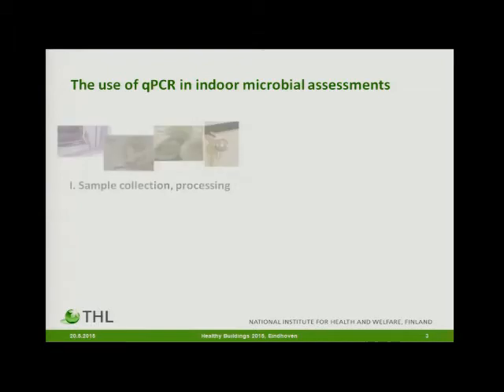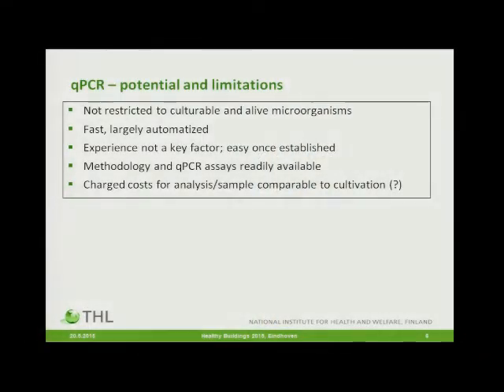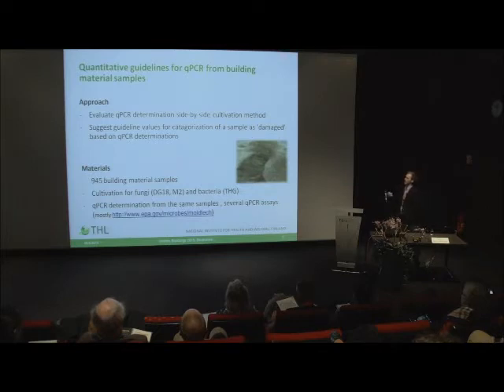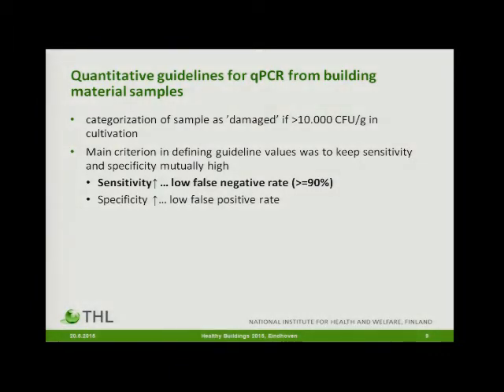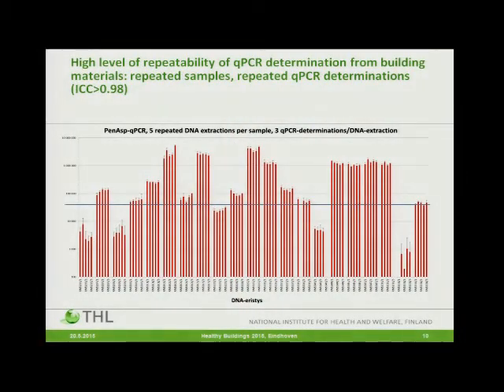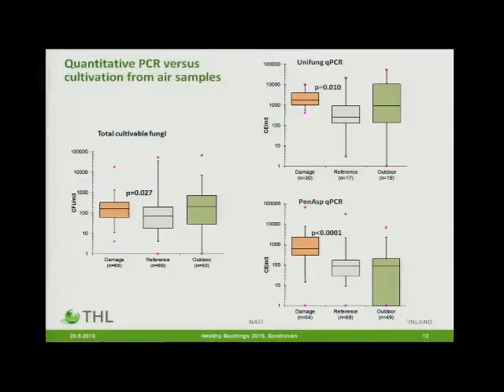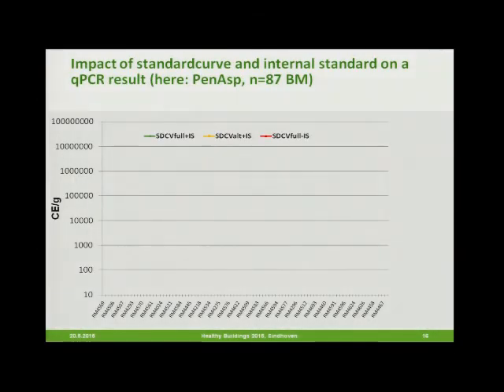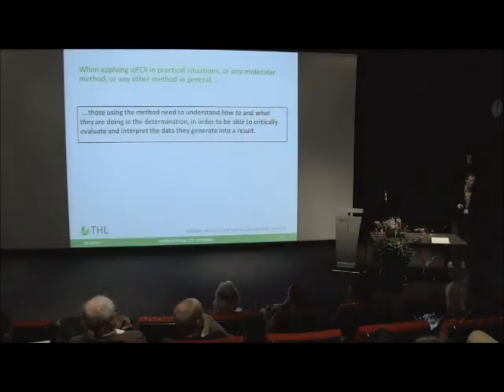Healthy Buildings 2015 - Martin Täubel Session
Healthy Buildings 2015 - Speaker:  Martin Täubel; Subject:  Quantitative PCR in Microbial Assessments of Indoor Spaces